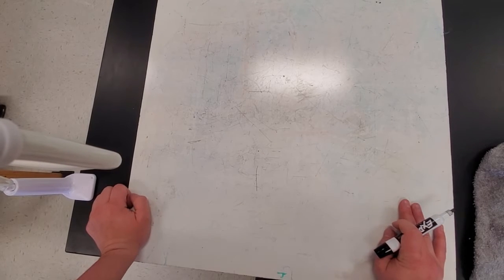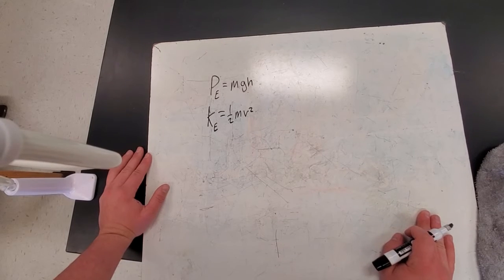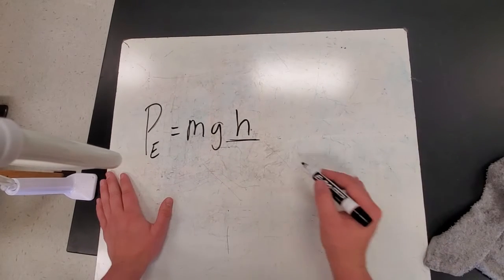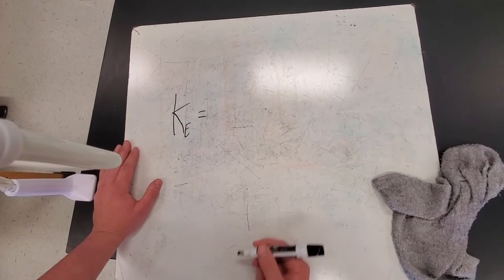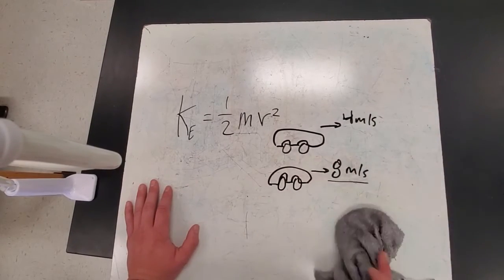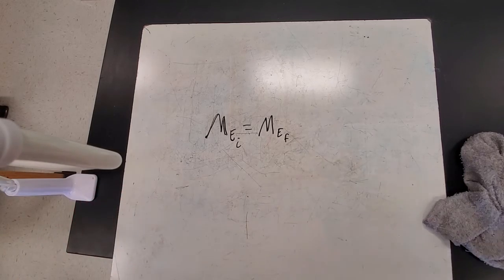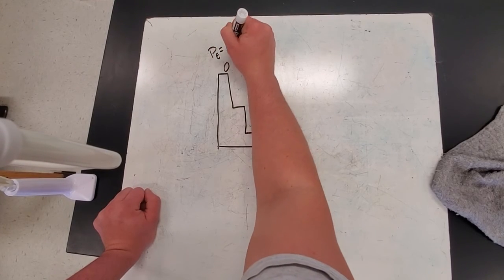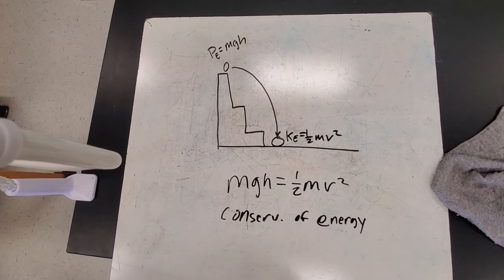Conservation of Energy